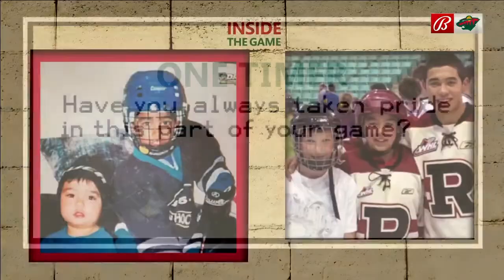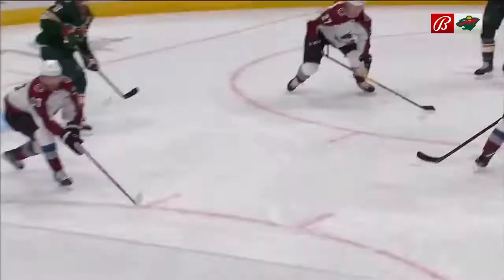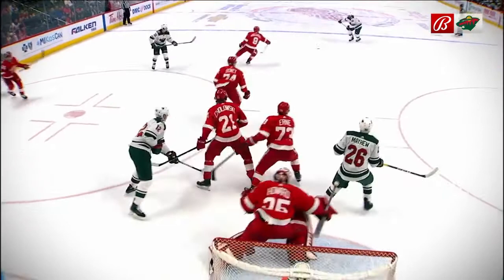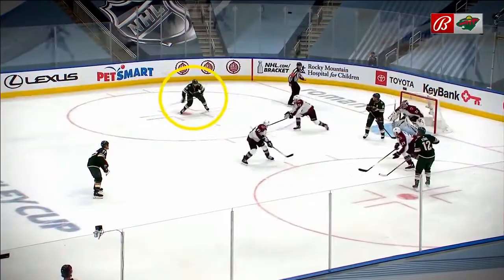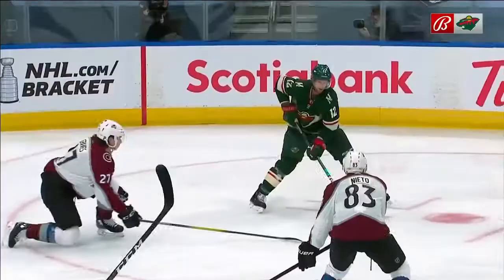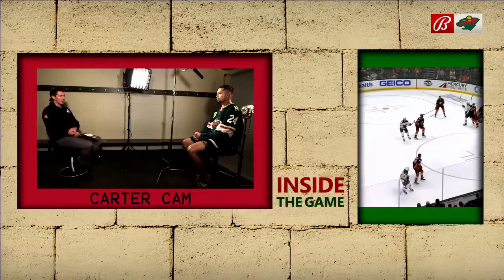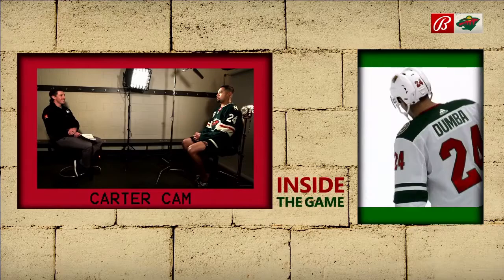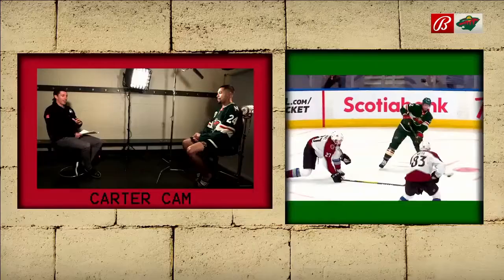Inside the Game with Matt Dumba